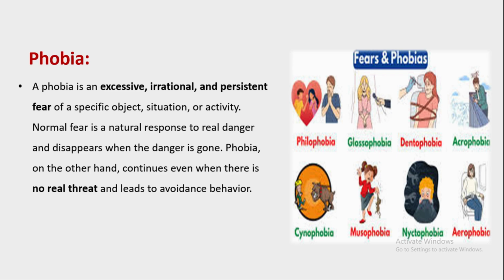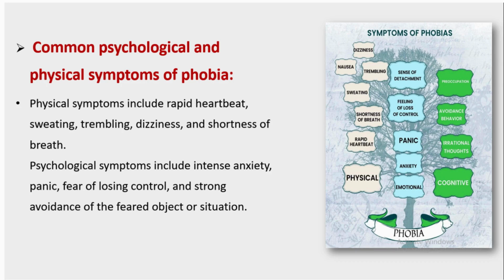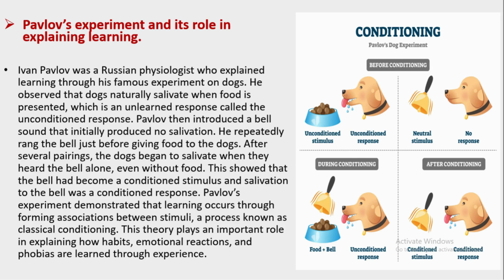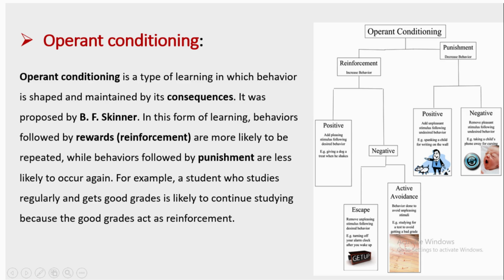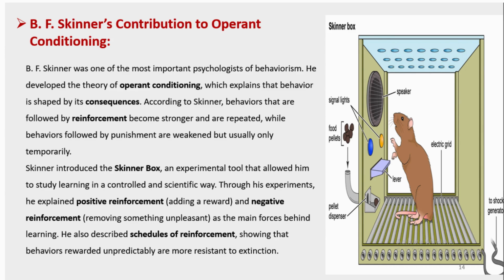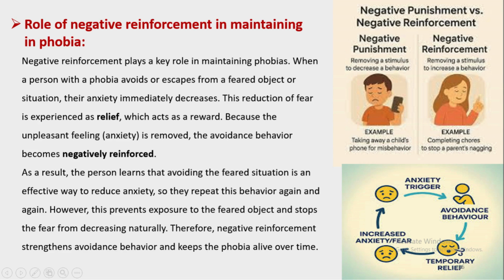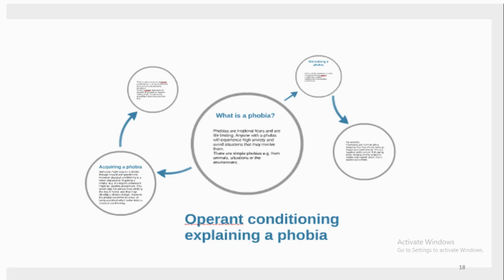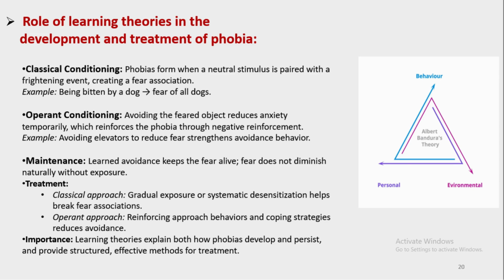Physiological to phobias, Agoraphobia Social Anxiety Arachnophobia Acrophobia, Claustrophobia,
How do phobias affect the human brain?

Can a phobia cause physical illness?

What happens to the body during a phobic reaction?

How does an untreated phobia impact mental health?

Why do phobias cause a fight or flight response?